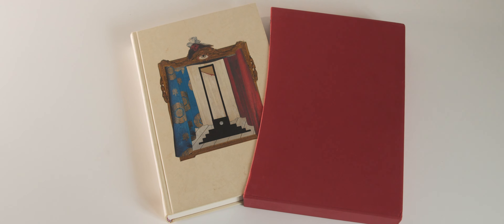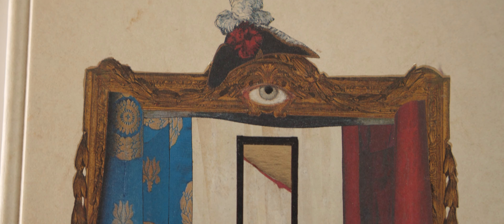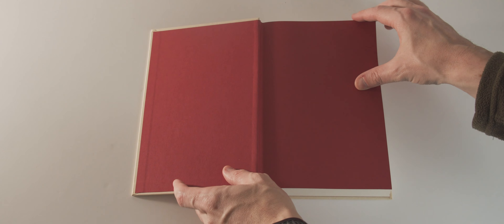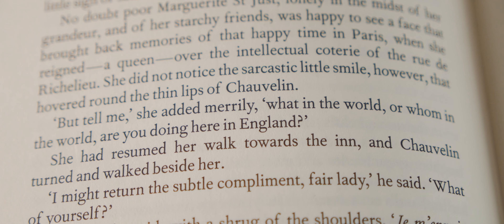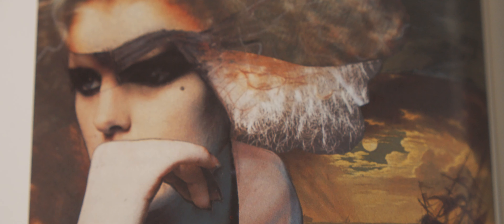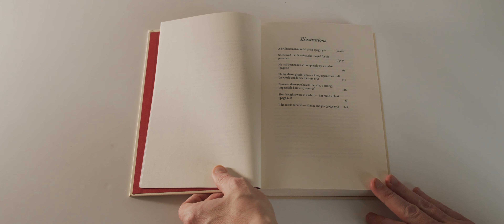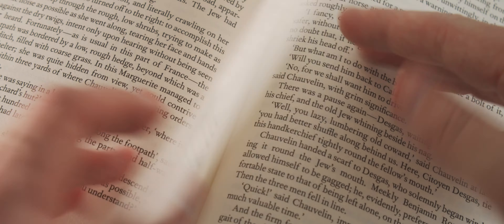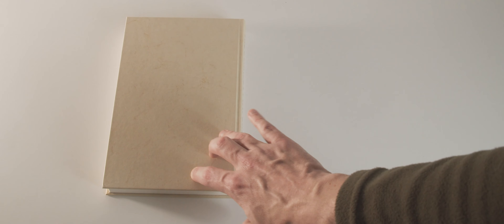THE SCARLET PIMPERNEL by Baroness Orczy (Folio Society, 1997) book review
You can search for and buy this specific edition at:
eBay US
eBay UK

Or browse more generally for Folio Society books with the following links:
eBay US
eBay UK

Filmed on my BlackMagic Pocket Cinema Camera 4k with a Panasonic Lumix 12-35mm f/2.8 lens.